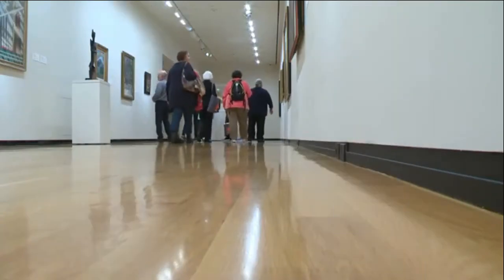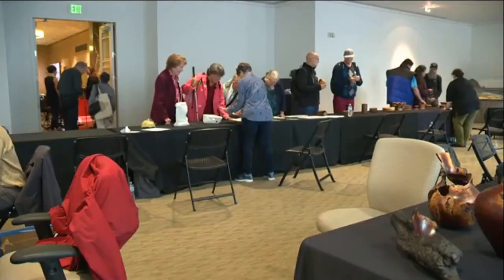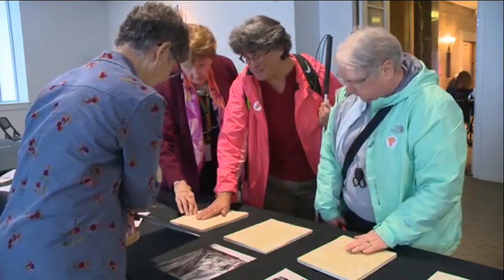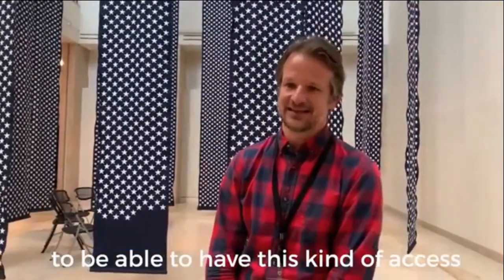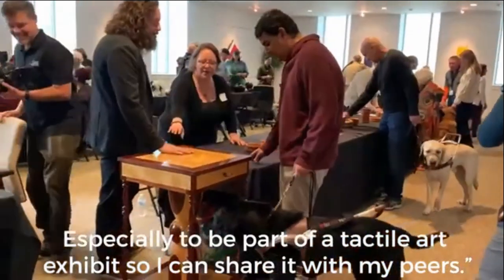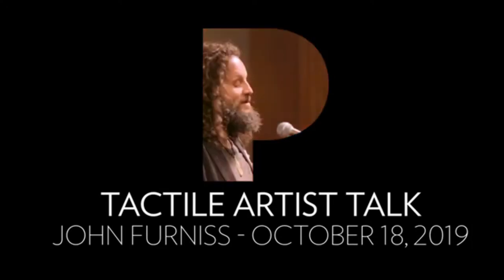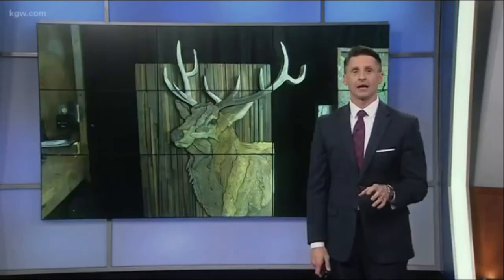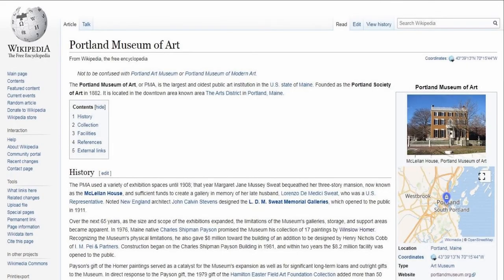Popup Art Gallery Portland Museum of Art